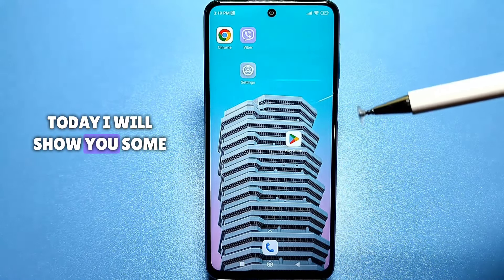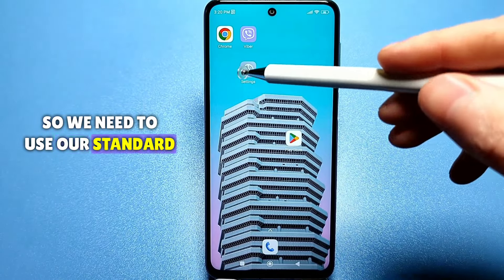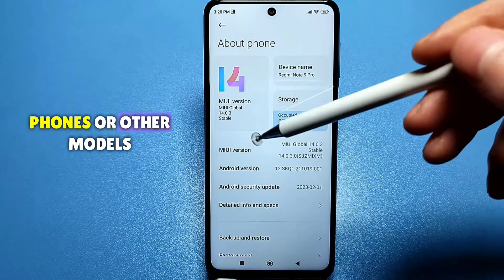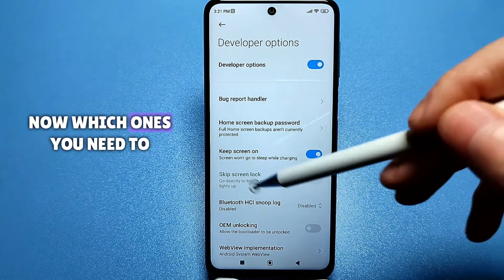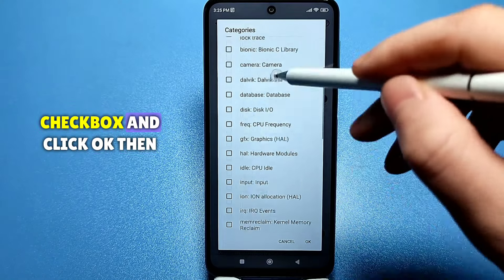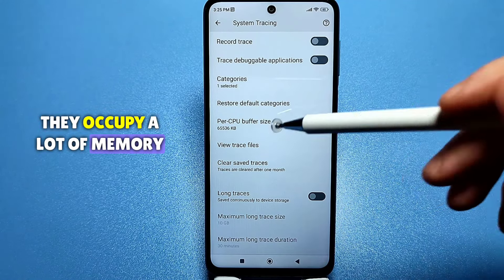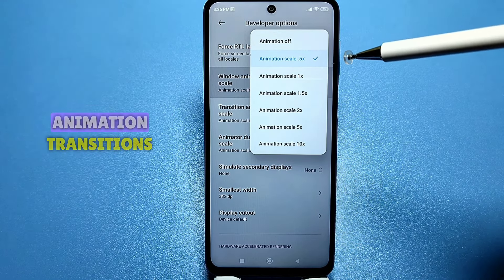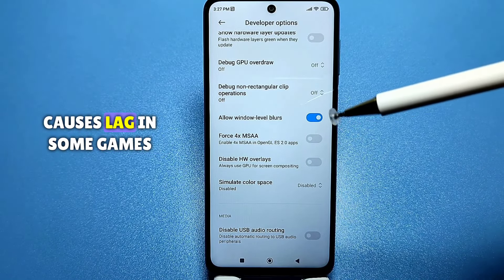ENABLE THIS SETTING ON YOUR ANDROID PHONE RIGHT NOW! THIS IS ALWAYS HIDING ON ANDROID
ENABLE THIS SETTING ON YOUR ANDROID PHONE RIGHT NOW!THIS SETTING IS HIDDEN BY THE Android DEVELOPERS